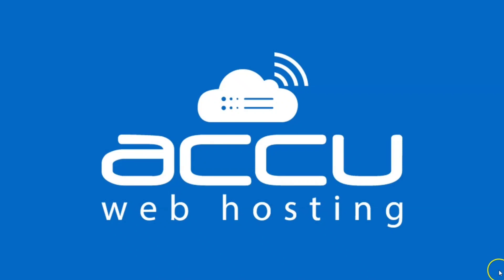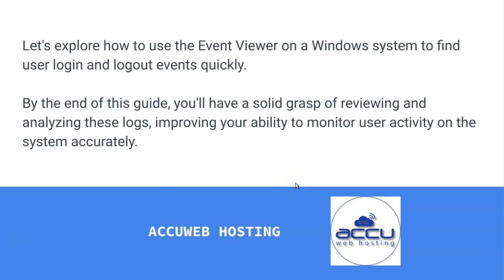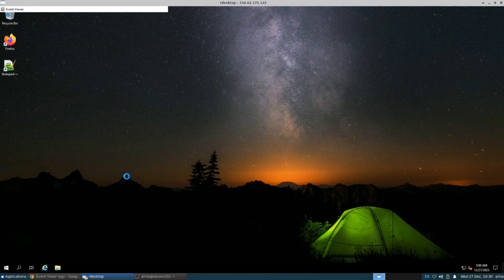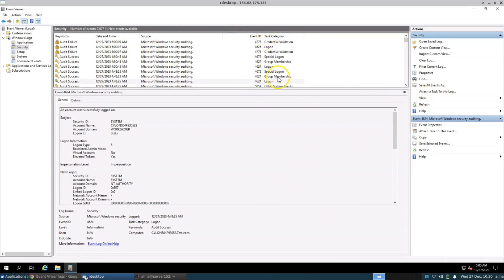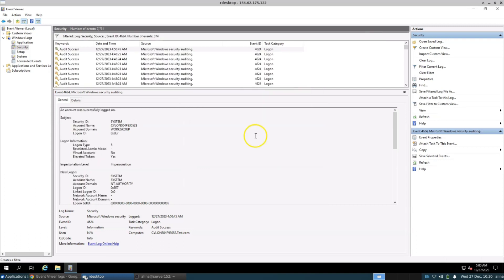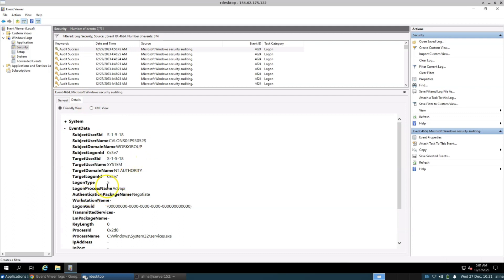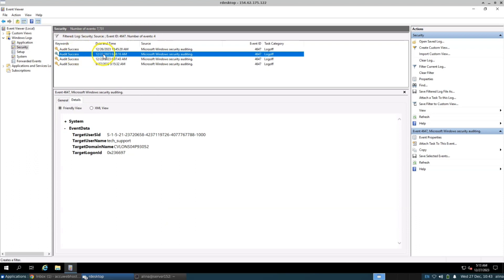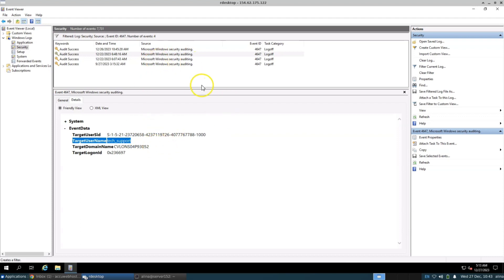How to view sign-in and sign-out logs in Event Viewer?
Explore the process of viewing sign-in and sign-out logs in Event Viewer for comprehensive insights into your system's user activity.